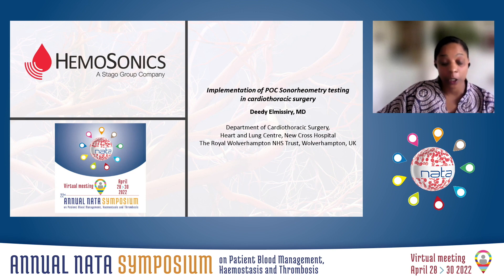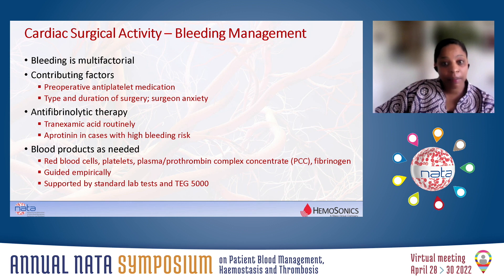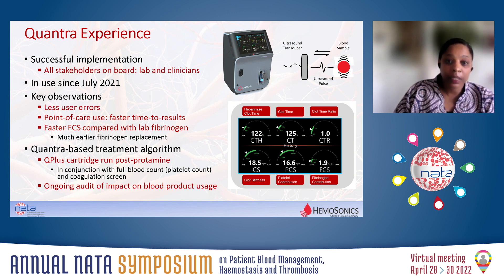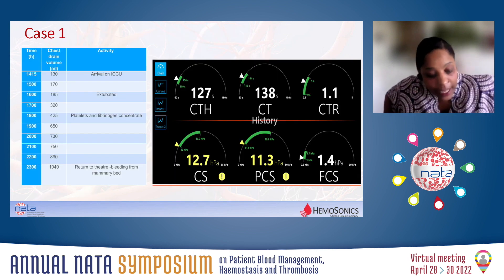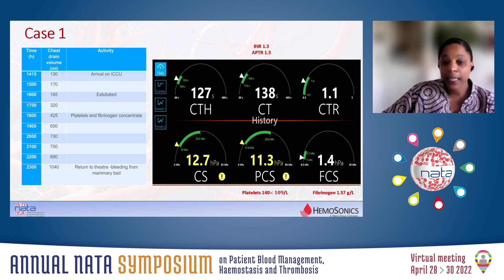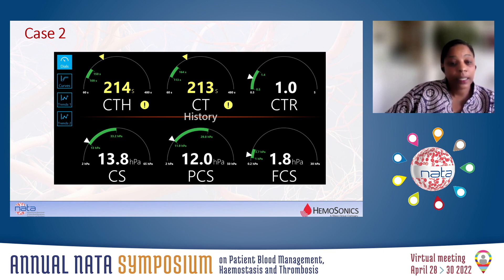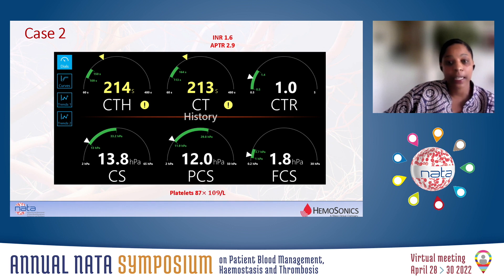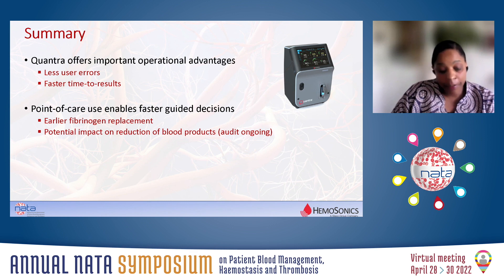Deedy Elmissiry, MD - Implementation of POC Sonorheometry testing in cardiothoracic surgery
Nata Symposium 2022
Webinar - Deedy Elmissiry, MD -  Implementation of POC Sonorheometry testing in cardiothoracic surgery